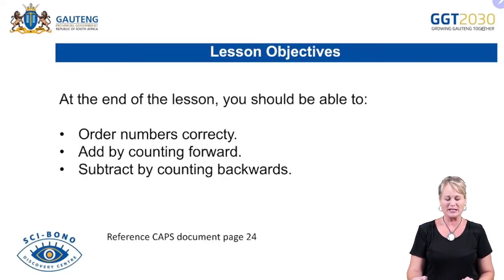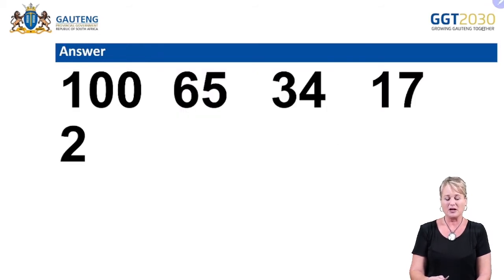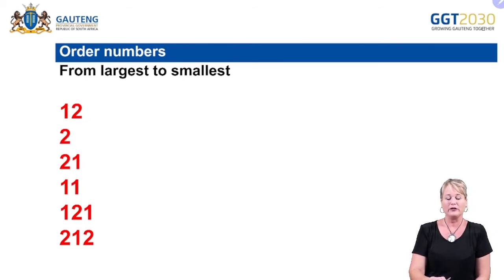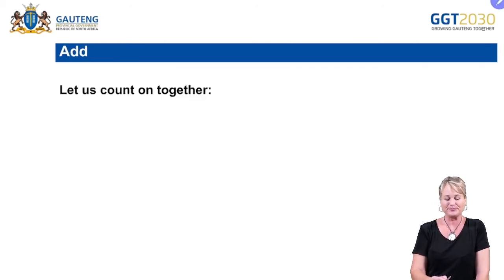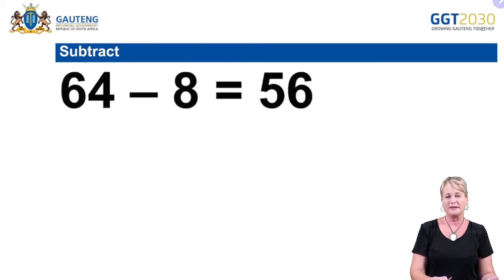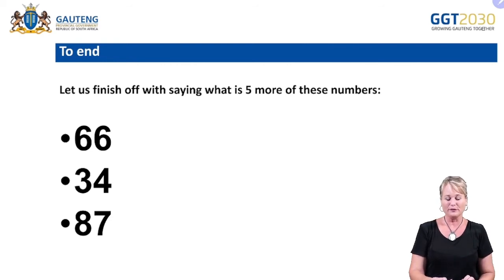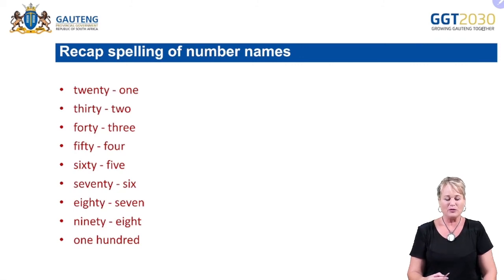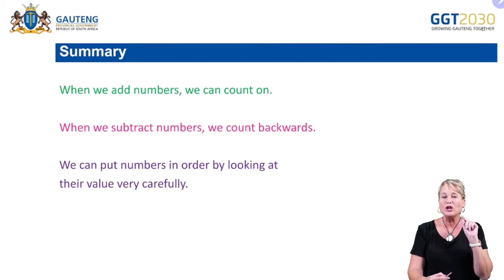OPERATIONS, RELATIONSHIPS ORDERING NUMBERS